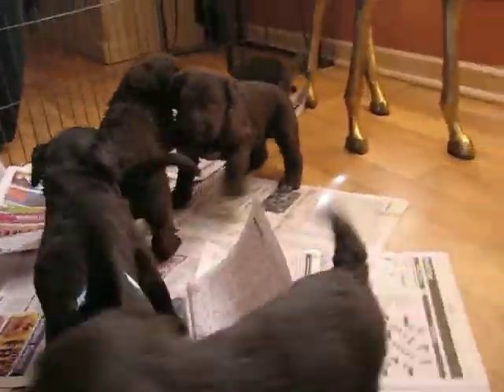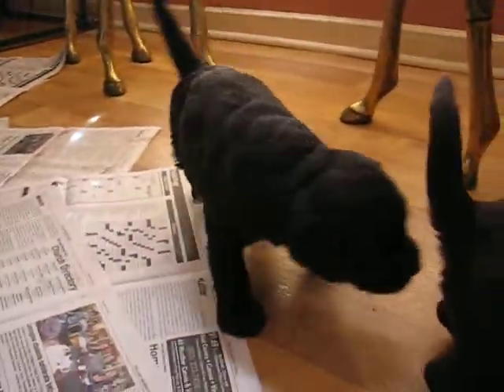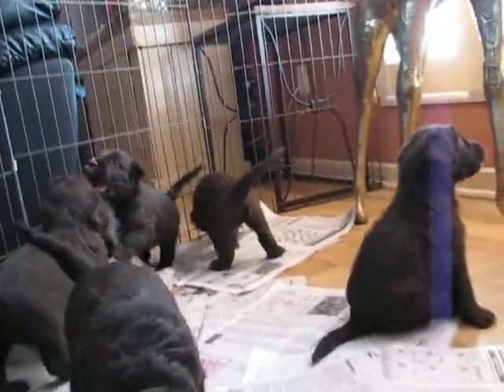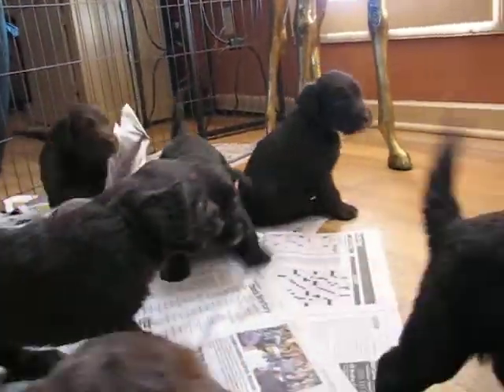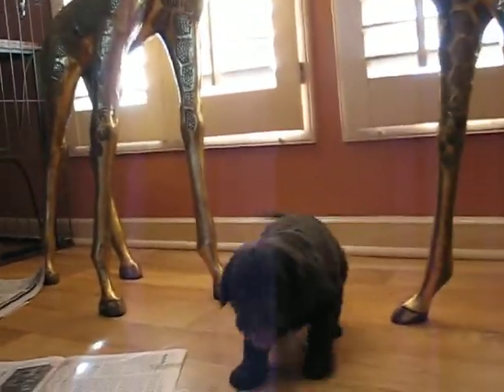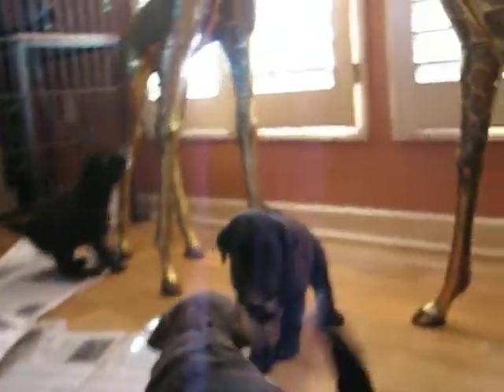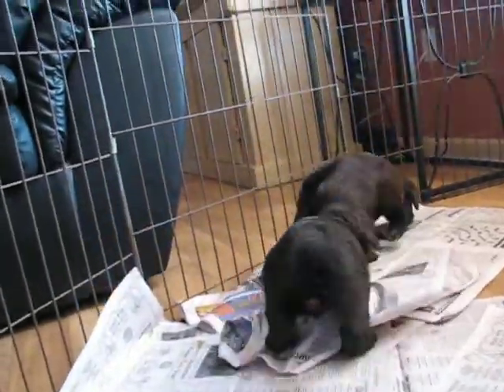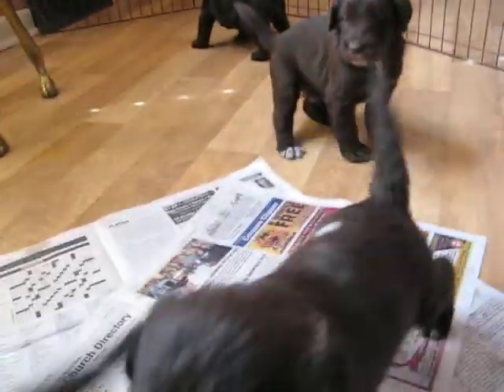F1 Labradoodle puppies for sale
I have males from this litter available.  for more info.